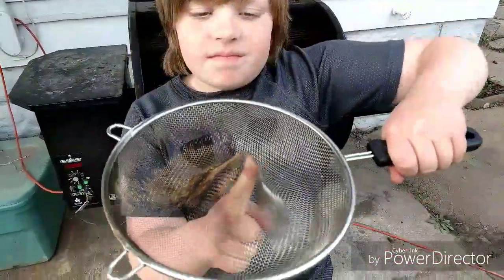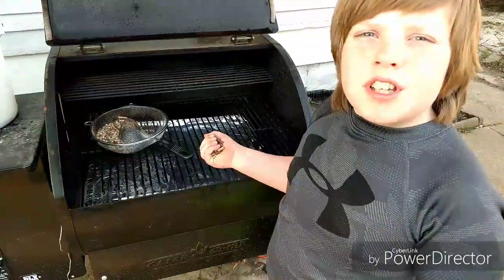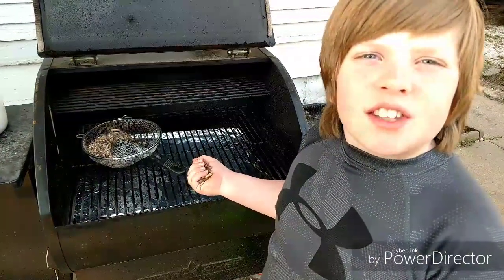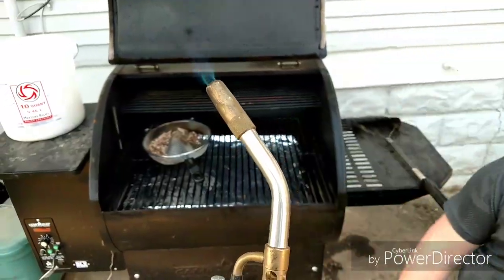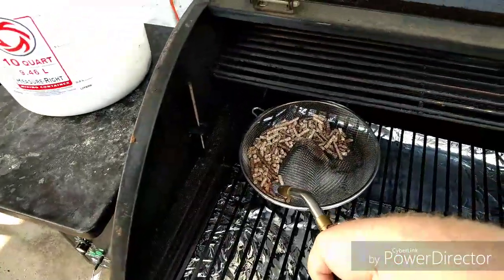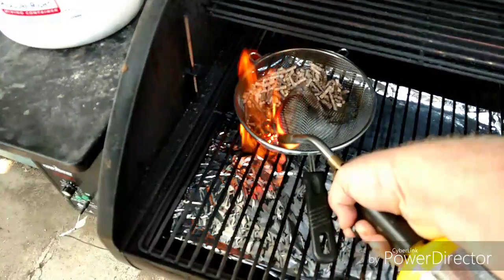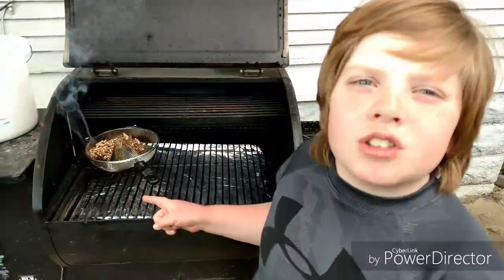Homemade cold smoke generator.